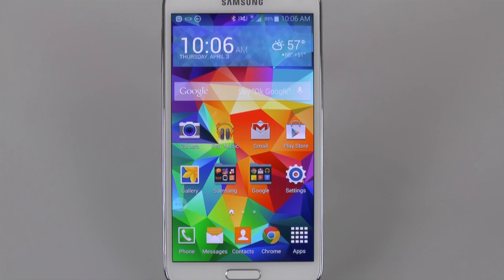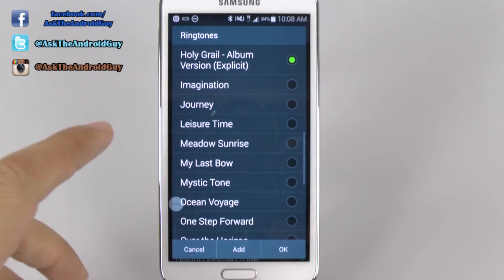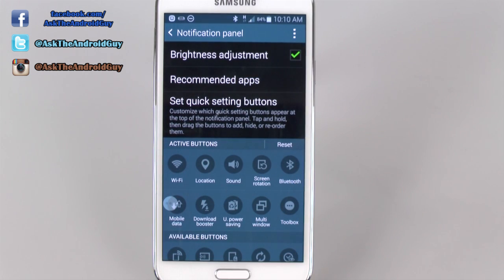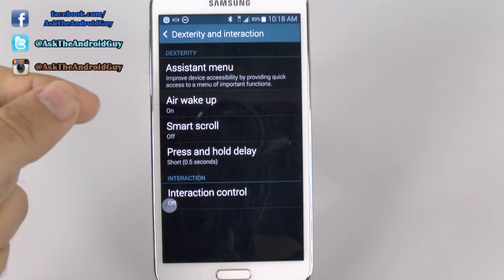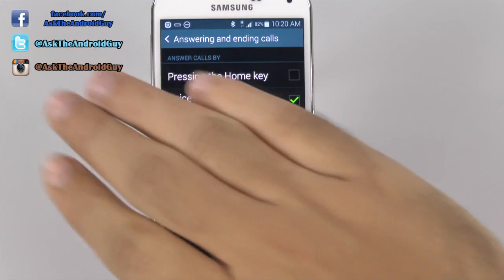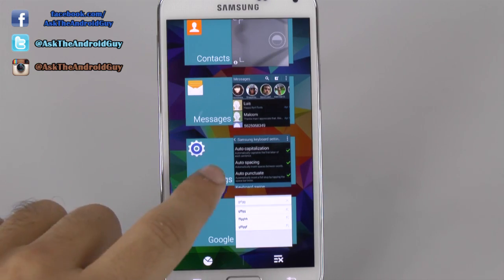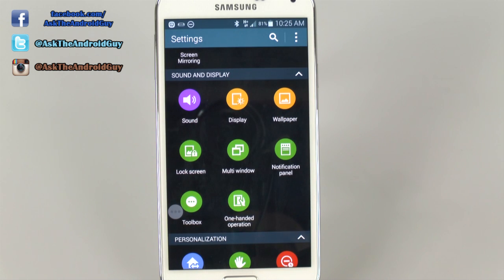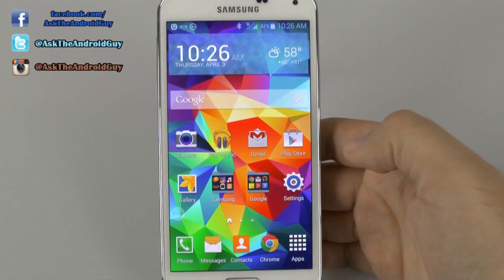10 Hidden Features of the Galaxy S5 You Don't Know About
10 Hidden Features of the Samsung Galaxy S5 You Don't Know About